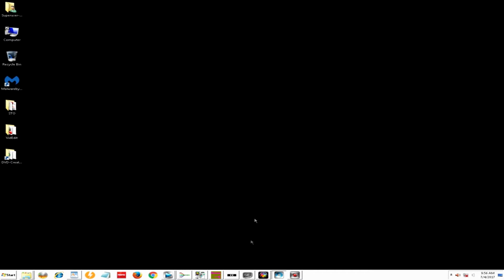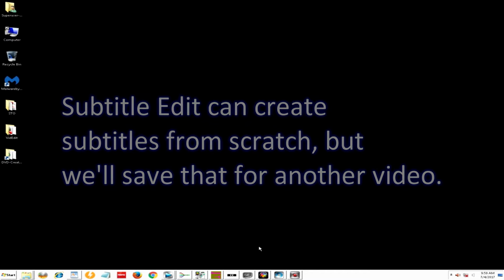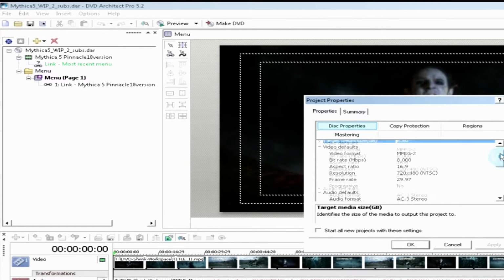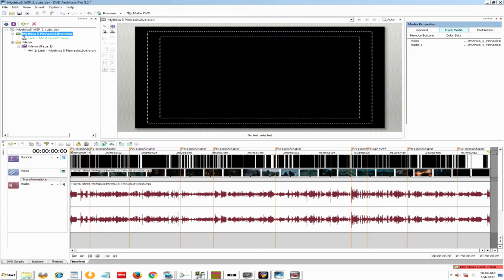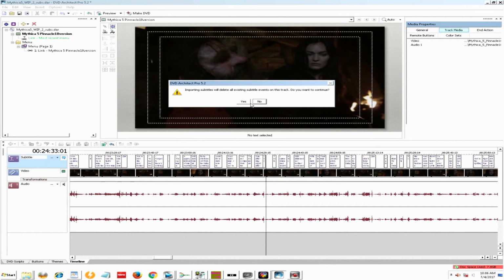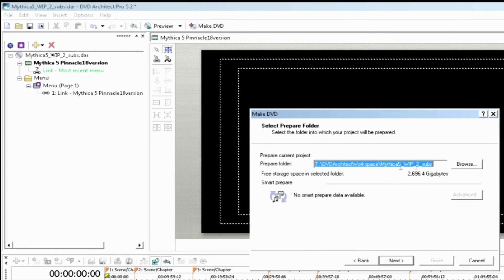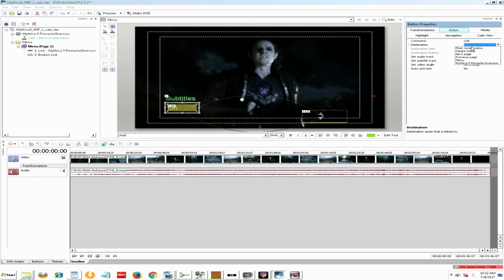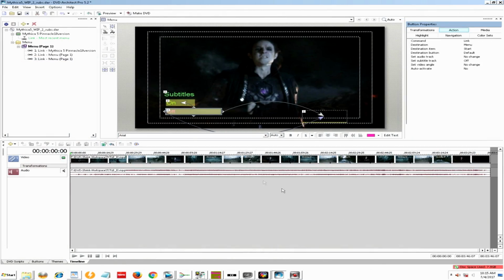Making Professional DVDs: Part 2 - Creating DVDs with Menus and Subtitles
This is the second part in a four part series on creating professional DVDs.

We want to create DVDs with cool menus and subtitles.  This video explains how.

Four Part Video
1) Converting from MP4 into a Useable Container/Format for DVD
2) Creating the initial DVD
* Menus
* Subtitles
3) Creating Closed Captions and Muxing them into the DVD Video
4) ReAssembling the DVD in finished form

Programs used (in order): FFMPEG, Video Studio My DVD, Pinnacle 18, Sony Vegas Pro 12, Sony DVD Architect, PCGDemux 1.2.0.5, Subtitle Edit 3.4.6, CC Captioneer, MuxMan 0.16.8, VOBBlanker 2,1,3, IMGBurn 2.5.8